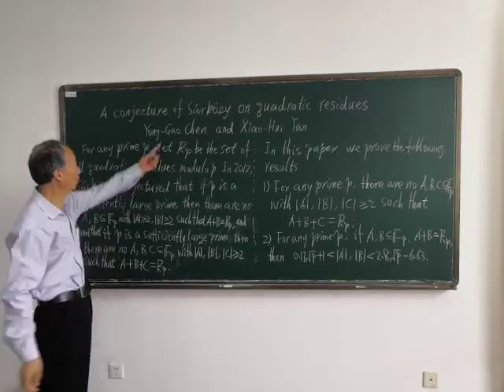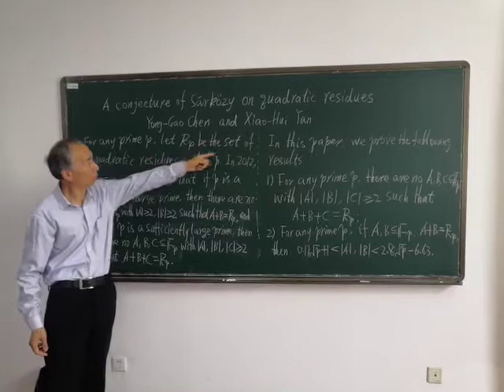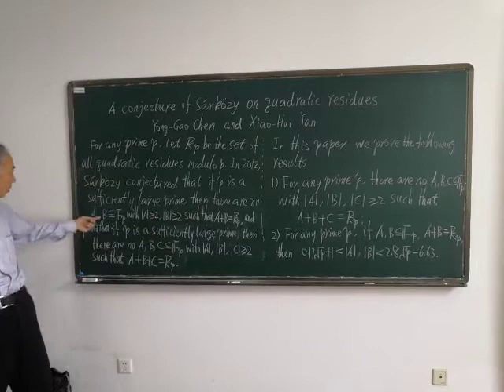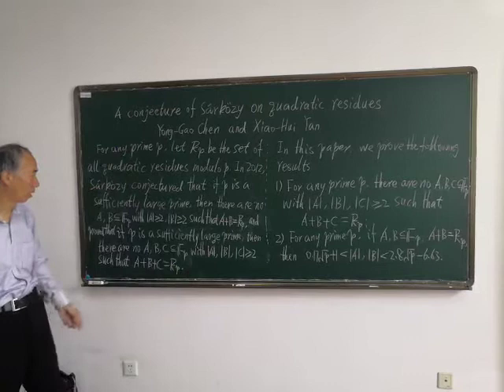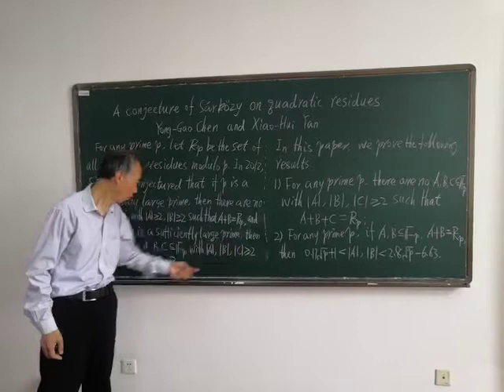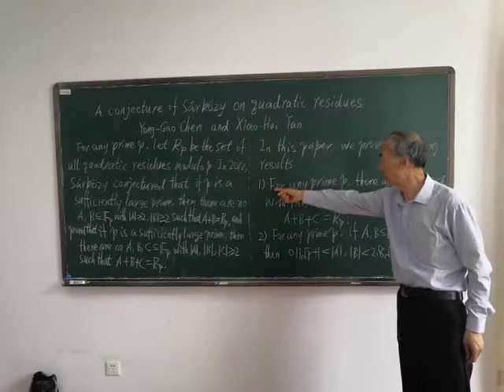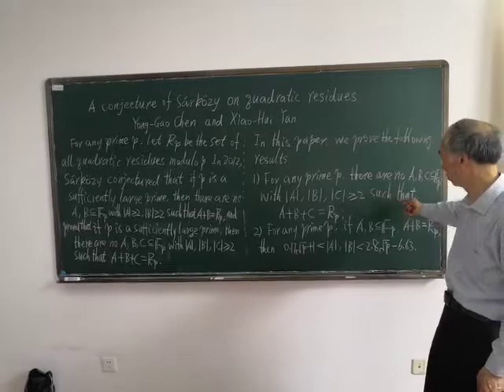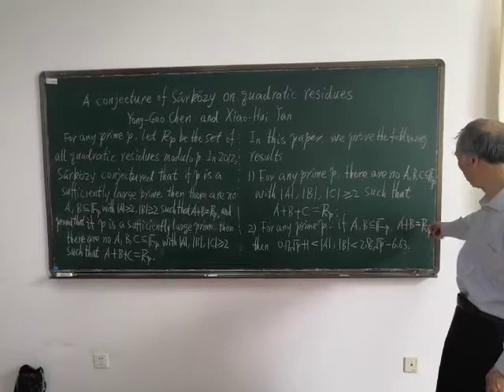A conjecture of Sárközy on quadratic residues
Yong-Gao Chen and Xiao-Hui Yan*

*School of Mathematical Sciences and Institute of Mathematics

Nanjing Normal University

Nanjing 210023, P. R. CHINA

Manuscript Number: JNTH-D-20-00333R2